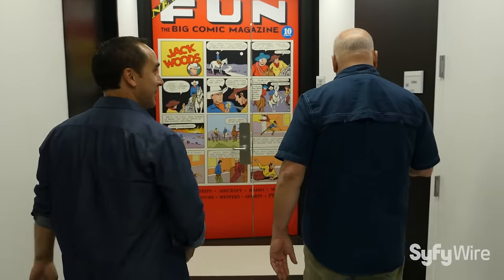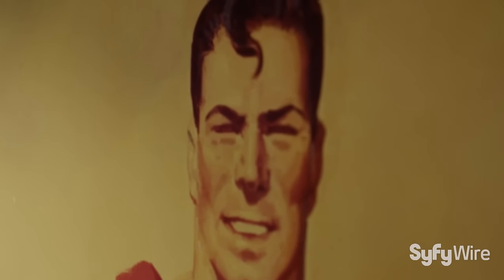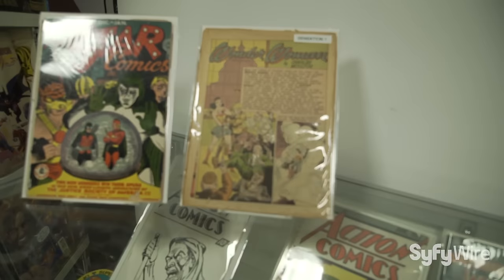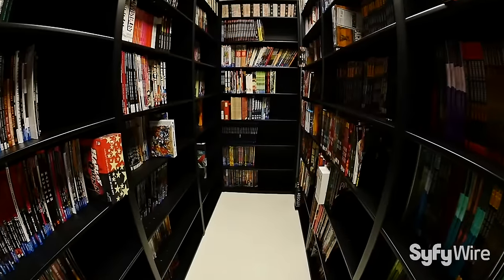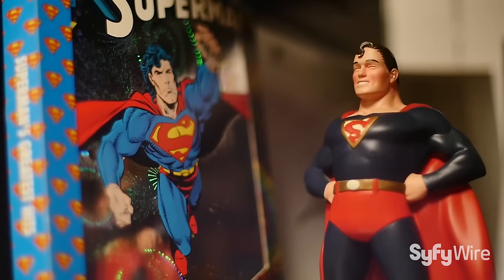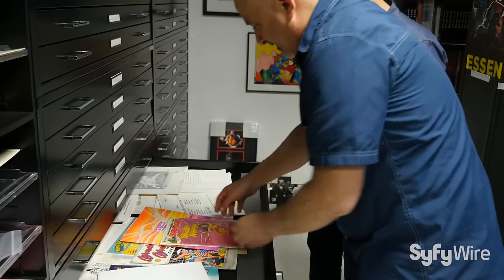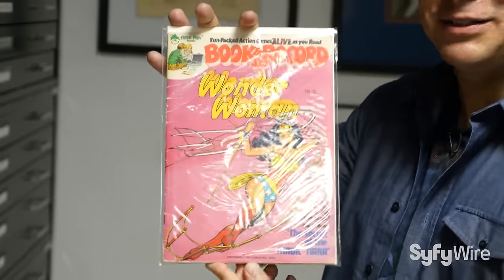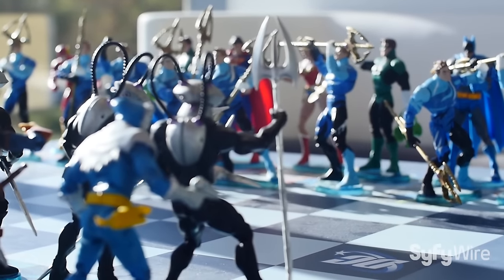A Tour of the DC Comics Archive with Dan Didio | SYFY WIRE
At DC Comics Headquarters, there's an archive where most of their back issues AND memorabilia is housed. It's kind of unbelievable, and we got a tour from co-publisher Dan Didio.

More About DC Comics: DC Comics, Inc. is an American comic book publisher. It is the publishing unit of DC Entertainment, a subsidiary of Warner Bros. Entertainment, Inc., a division of Time Warner. DC Comics is one of the largest and oldest American comic book companies, and produces material featuring numerous well-known heroic characters including Superman, Batman, Wonder Woman, Green Lantern, Martian Manhunter, The Flash, Aquaman, Cyborg, Shazam, Hawkman, Hawkgirl and Green Arrow. Most of their material takes place in the fictional DC Universe, which also features teams such as the Justice League, the Justice Society of America, the Suicide Squad, and the Teen Titans, and well-known villains such as the Joker, Lex Luthor, Darkseid, Catwoman, Ra's al Ghul, Deathstroke, Reverse-Flash, Sinestro, Black Adam and Brainiac. The company has also published non-DC Universe-related material, including Watchmen, V for Vendetta and many titles under their alternative imprint Vertigo.

SYFY WIRE is dedicated to all things science fiction, fantasy and supernatural horror (with some other stuff like space and future technology thrown in for good measure). It features news and original reporting about movies, TV, games, books, genre figures and more. We’ve got recaps, interviews, movie trailers, and sneak peeks at upcoming TV shows. Plus: Top 10 lists, Q&As, videos, funny stuff and a lot more.